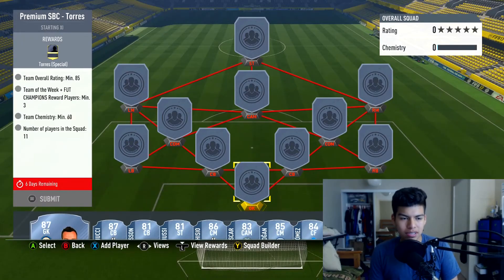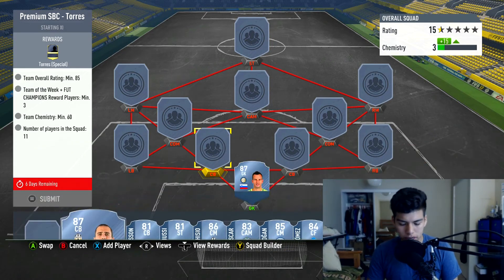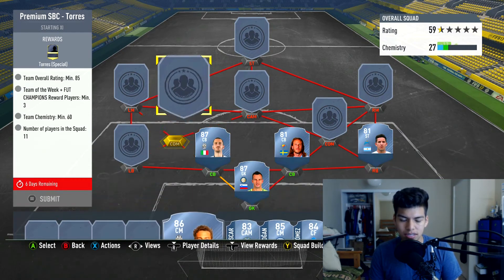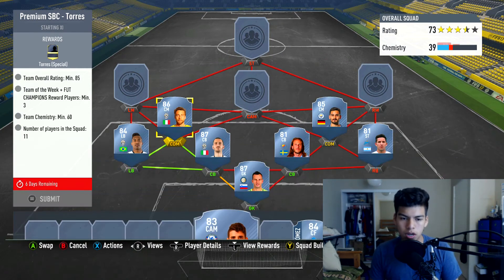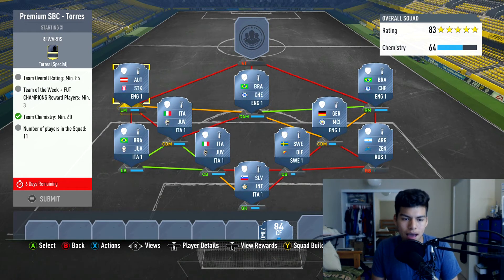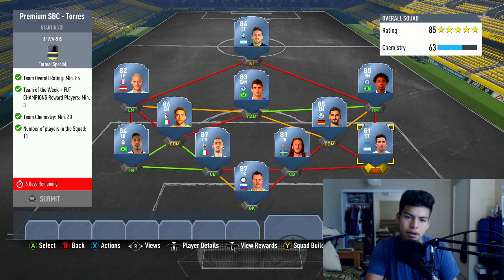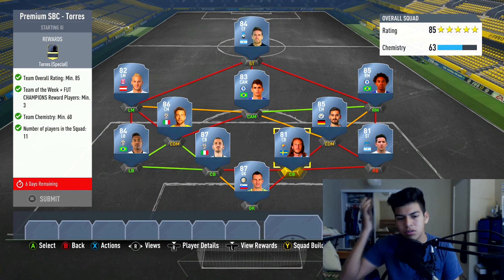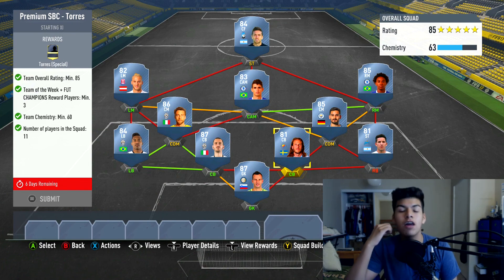91 FERNANDO TORRES PREMIUM SBC CHEAPEST SOLUTION - Squad Builder Challenge FUT 17